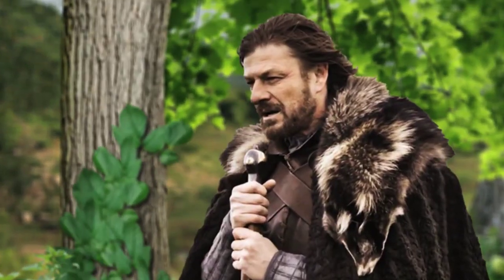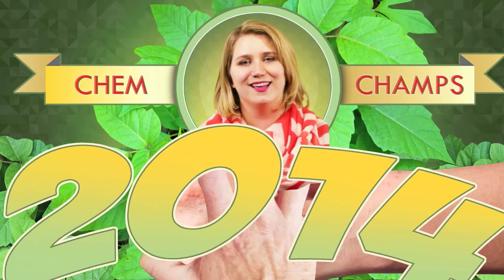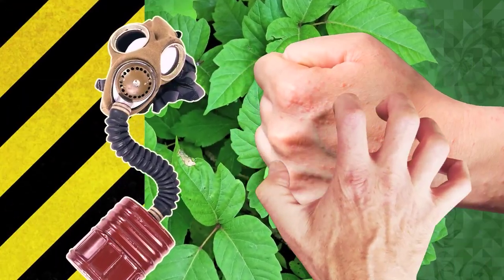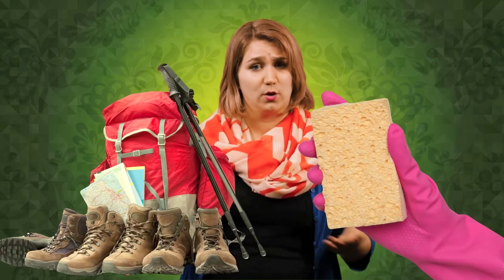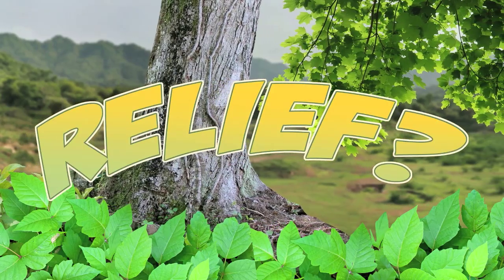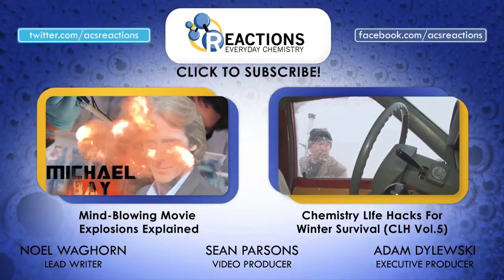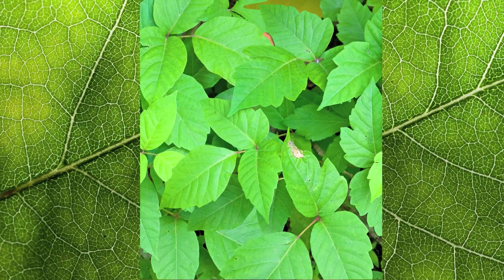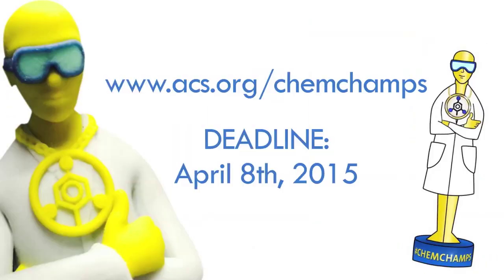The Chemistry of Poison Ivy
This week Reactions is checking out some scratchy science. That's right--check out the chemistry behind poison ivy and why it makes us itch.

Leaves of three, let them be, right? But what happens when you get covered in poison ivy and can’t stop scratching? Jennifer Novotney, winner of the 2014 Chemistry Champions science communications competition, breaks down what it is about that dreaded vine that makes us so itchy and cooks up a remedy for the poison ivy’s itch using the power of chemistry.

ALSO! The American Chemical Society (ACS) is looking for the next great science communicator. We’re bringing back the Chemistry Champions contest for 2015! If you think you’re the Carl Sagan of chemistry, check out for more details.